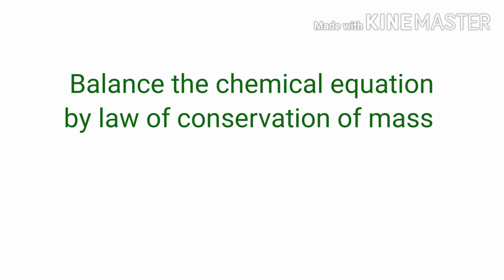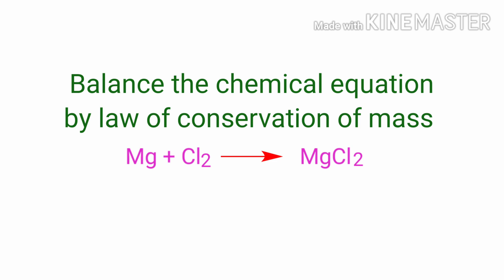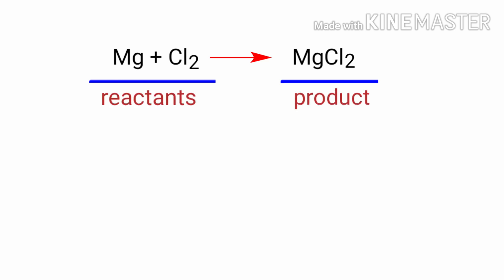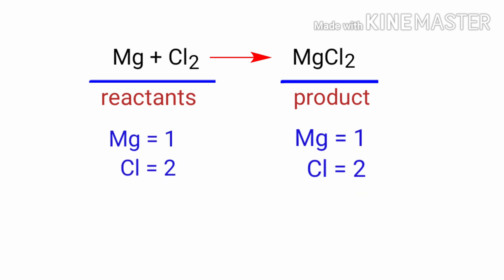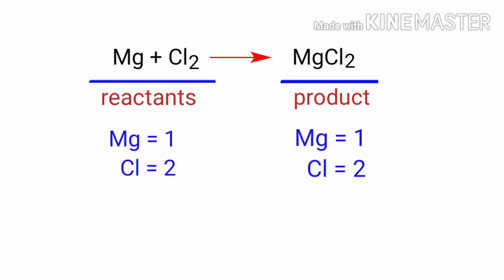Mg+Cl2=MgCl2 balance the chemical equation @mydocumentary838. mg+cl2=mgcl2 balance the equation.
Mg+Cl2=MgCl2
mg+cl2=mgcl2
magnesium+chlorine=magnesium chloride
magnesium and chlorine are reacts to form magnesium chloride